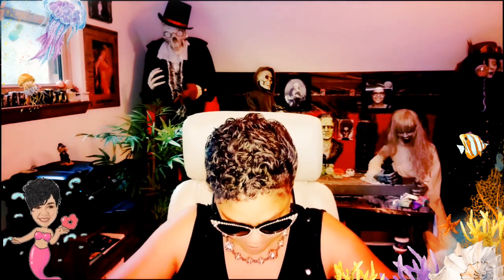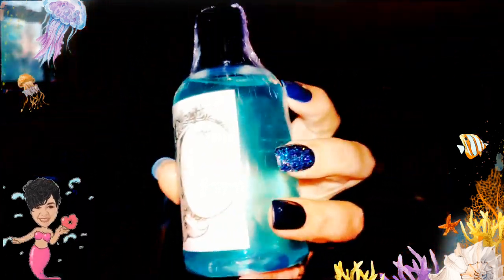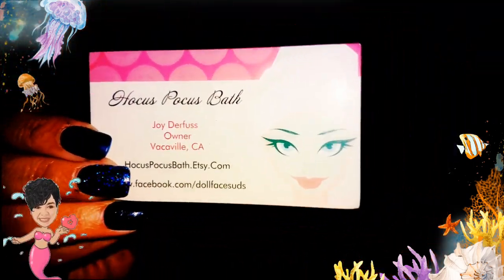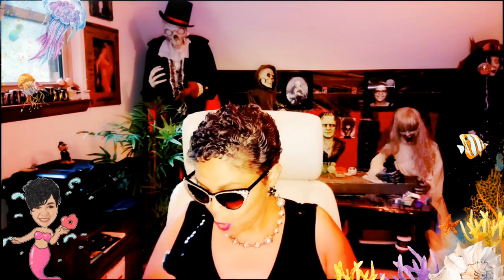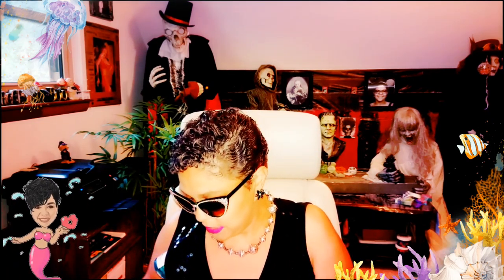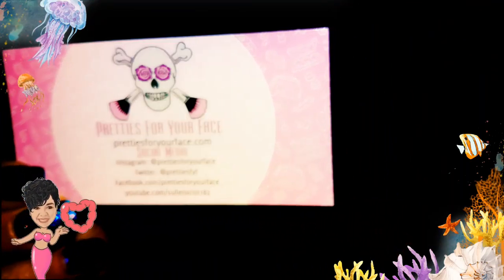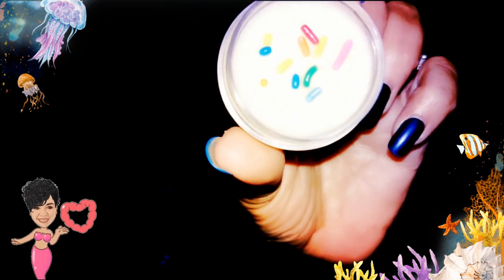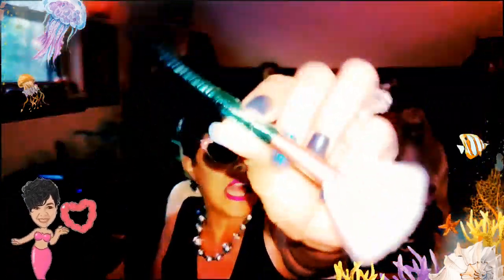Nightshades Cellar : Mermaid Box Unboxing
Get yours!!